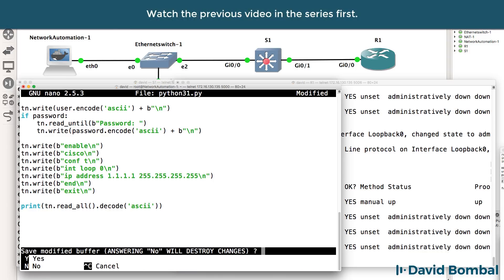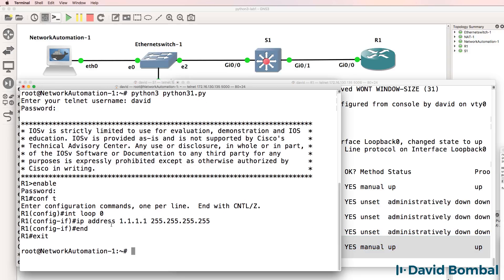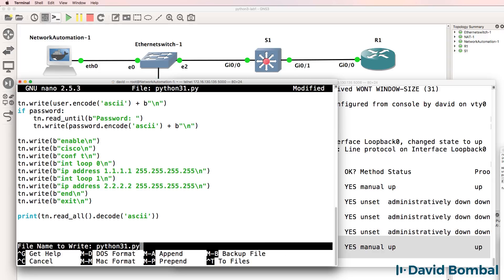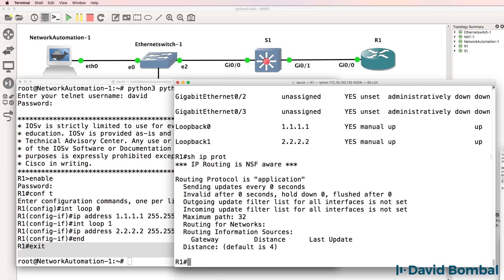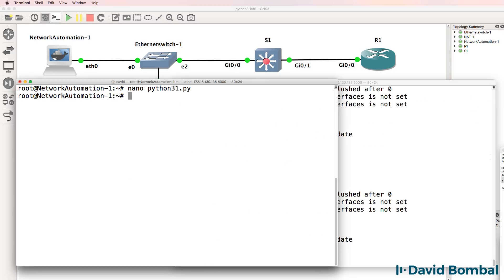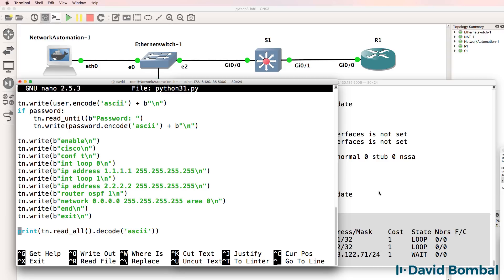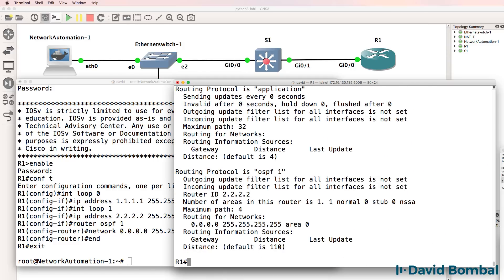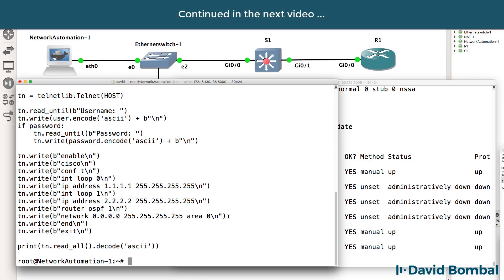Python 3 Network Automation for Network Engineers: Telnet script Part 2. Are you ready to automate?